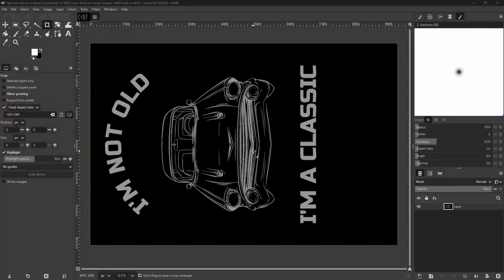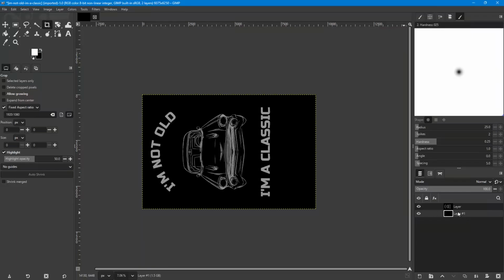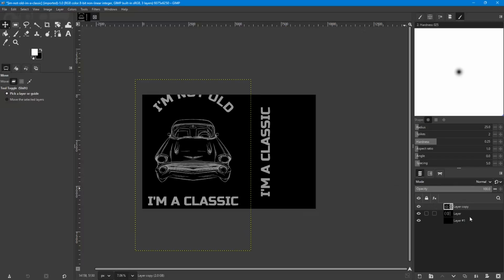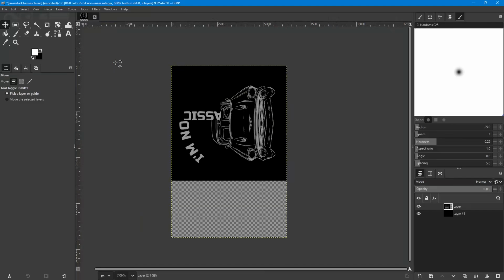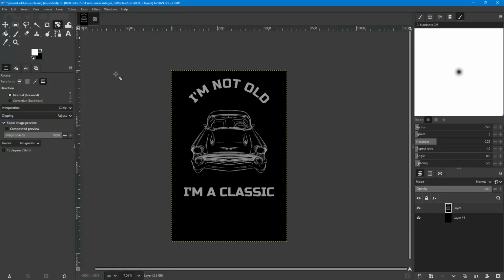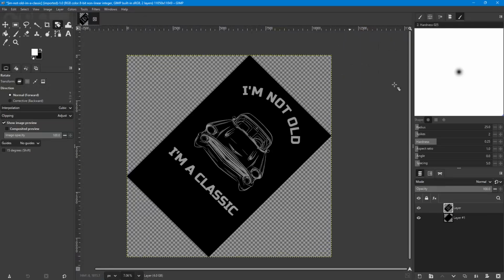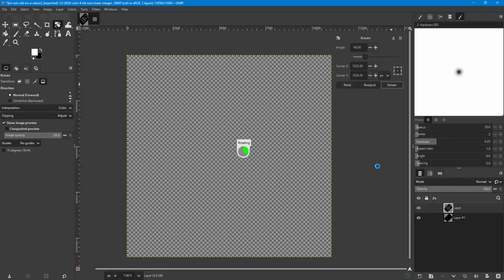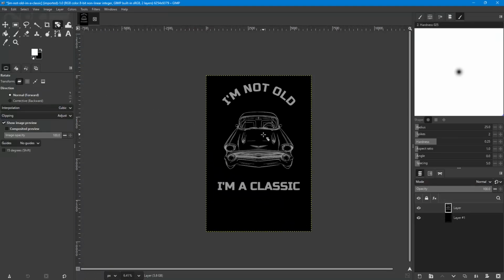How to Rotate an Image in GIMP: Using the Rotate Menu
In this video I show you how rotate an image in GIMP. The rotation menu allows for rotating images and layers clockwise and counter clockwise. Specific amounts of rotation are achievable as well. However, there are some other things to know when rotating layers and/or images. I show you how to do all of it in this video.